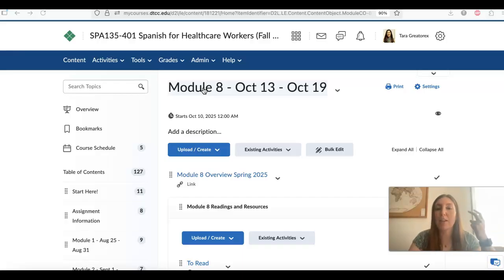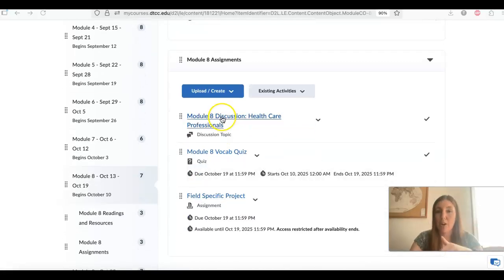Module 8 Fall 2025